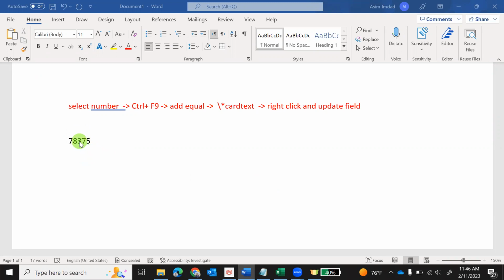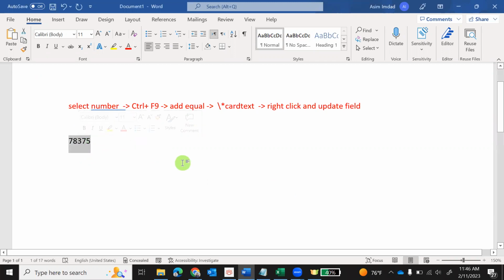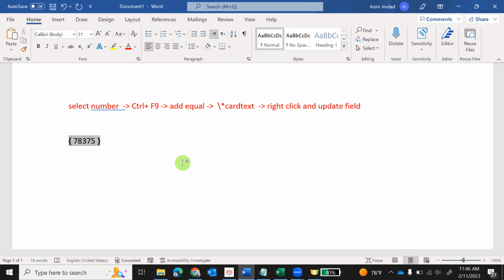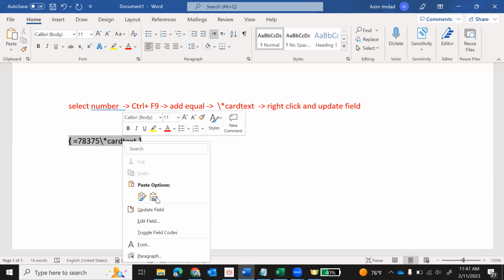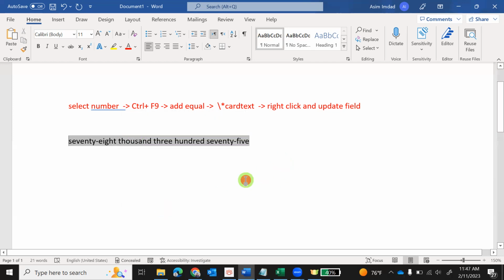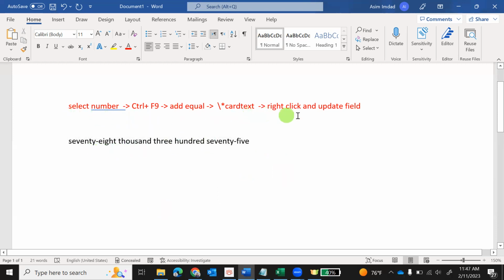Convert number into text in MS Word |**TechLearning_Hub: Learn Excel**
How to convert numbers into text in MS word |**TechLearning_Hub: Learn Excel**|

How to convert numbers into text in MS word.